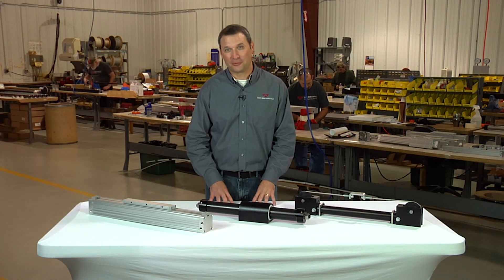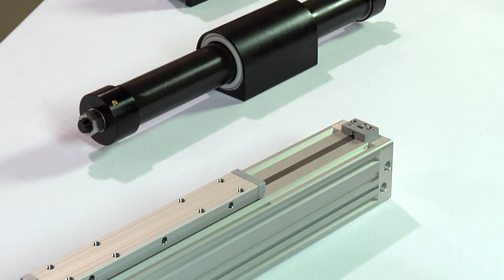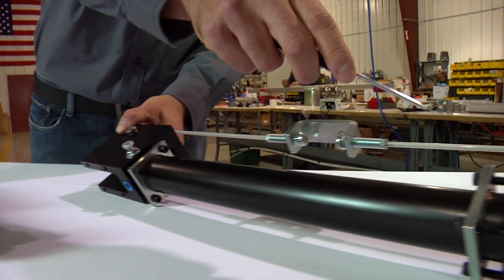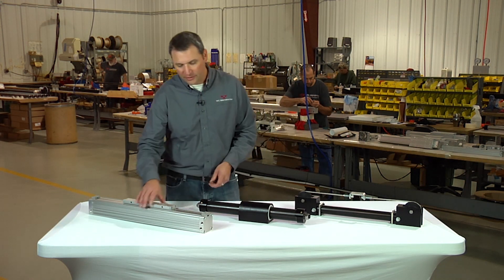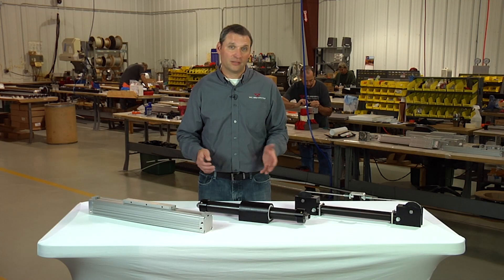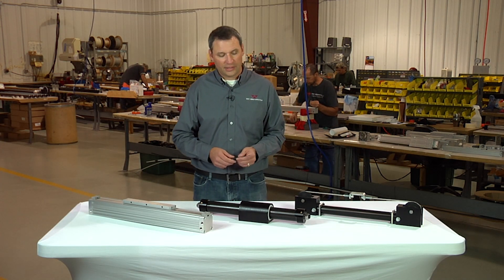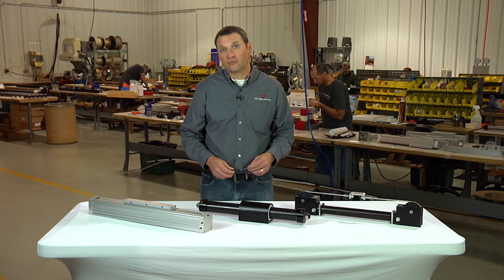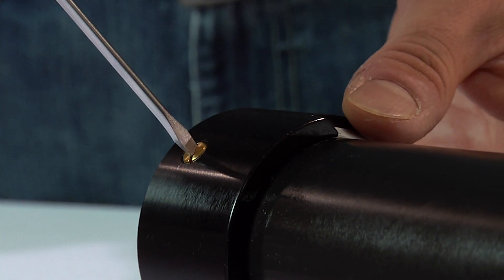Rodless Cable Air Cylinder: How to Adjust the Cushions on Your Rodless Cable Air Cylinder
In this video, W.C. Branham’s Chad Randleman demonstrates how to adjust the internal cushion screws on your pneumatic rodless air cylinder. Most cylinders come standard with adjustable internal pneumatic cushions. Cushions can be found at either end of the cylinder and are provided to decelerate the load at end of the stroke and provide a dampening effect.